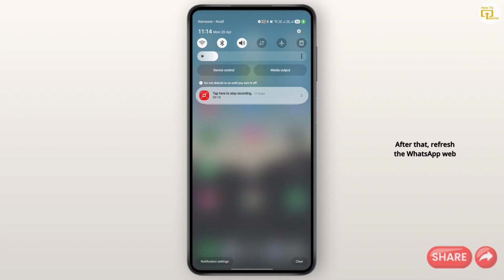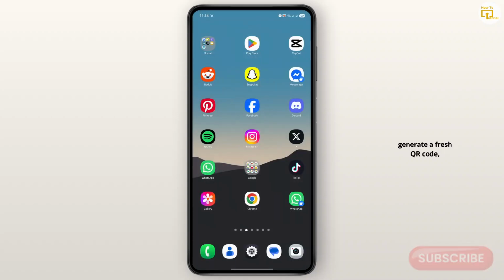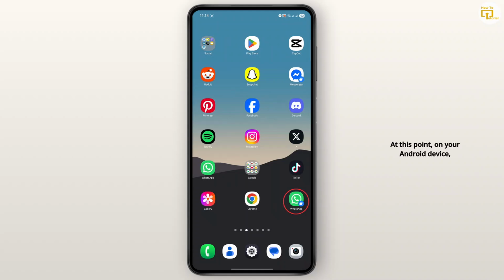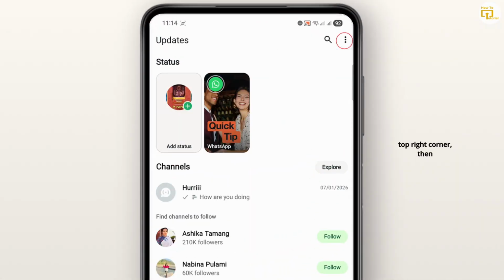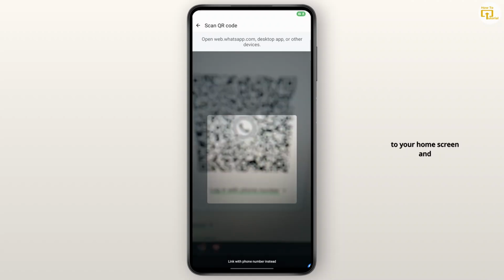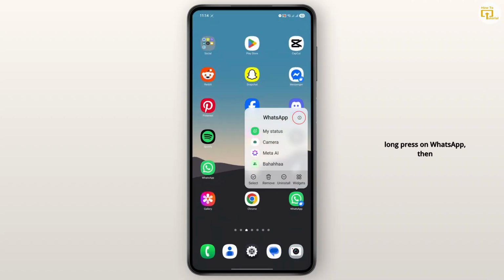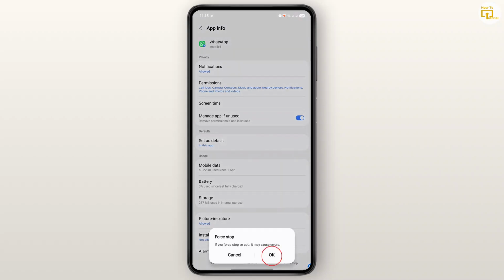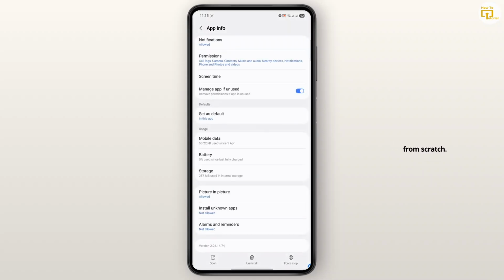Fix WhatsApp Web Login Problem | Scan QR Code Not Working 📲💻 Fix WhatsApp Web QR Code Error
Fix WhatsApp Web Login Problem | Scan QR Code Not Working (2026) 📲💻 WhatsApp Web QR Code Not Scanning? 5 Easy Fixes for Android! Fix WhatsApp Web QR Code Error | Login Issues Solved

Can’t get WhatsApp Web to scan your QR code? In this tutorial, we show you exactly how to troubleshoot and fix WhatsApp Web login problems on Android so you can sync your chats instantly! 🚀💬

QR code scanning issues are often caused by unstable internet, expired codes, or even a dirty camera lens. We walk you through a step-by-step checklist—from refreshing your browser to clearing your app cache and forcing a restart—to ensure your phone and computer connect without errors.

- Connectivity Check: Ensuring both devices have a stable internet connection.
- Code Refresh: Why you must refresh the WhatsApp Web page to avoid expired QR codes.
- Hardware Tips: The importance of a clean camera lens and proper lighting for scanning.
- App Troubleshooting: How to clear the WhatsApp cache and use the "Force Stop" method.
- Account Syncing: Navigating the "Linked Devices" menu correctly.

- Check internet stability on both phone and PC.
- Refresh the WhatsApp Web browser page.
- Clean your phone's camera lens and improve lighting.
- Open WhatsApp - Three Dots - Linked Devices to scan.
- Clear Cache and Force Stop WhatsApp via Android App Info.
- Restart both devices if the issue persists.

*Found this WhatsApp guide helpful?*
👍 Like the video if this helped you log in today!

⏱️ *Video Timestamps*
00:00 - Fixing WhatsApp Web QR Code Issues
00:10 - Checking Internet Stability & Refreshing the Page
00:25 - Hardware Fixes: Lens Cleaning & Lighting
00:36 - How to Access the "Linked Devices" Menu
00:50 - Troubleshooting: Clearing Cache & Force Stop
01:05 - Final Steps: Restarting Your Devices